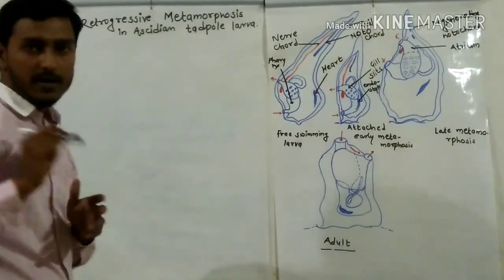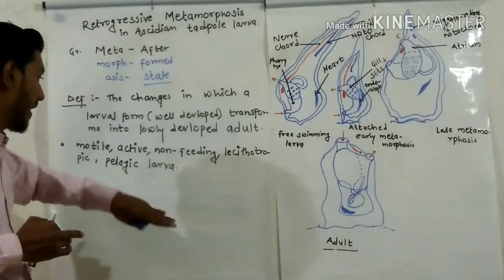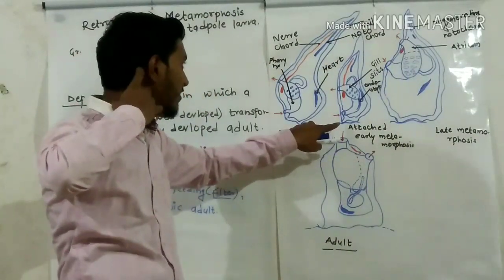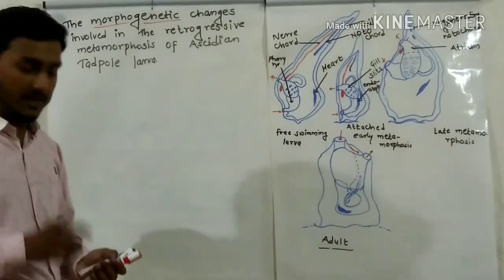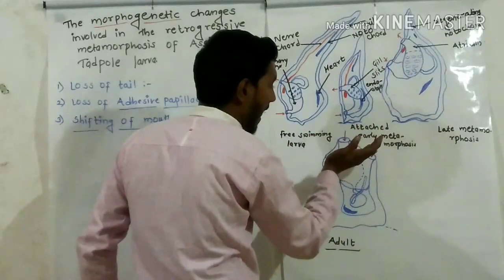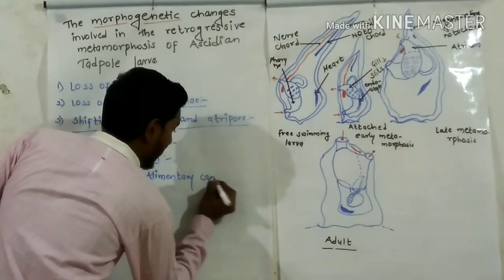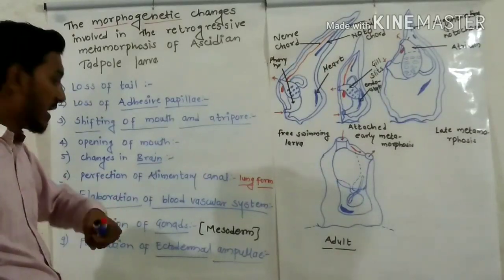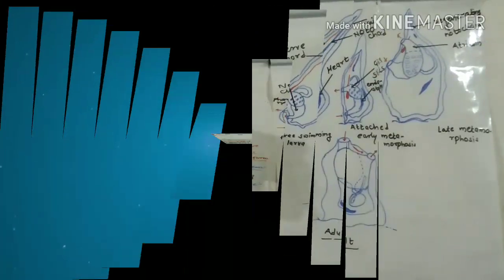Retrogressive metamorphosis in ascidian tadpole larva(Herdmania)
For NET/Set/PMT/AIIMS/JIPMER/NEET/B.Sc./M.Sc./UpSC/ZOOLOGY OpTional/RTMNU